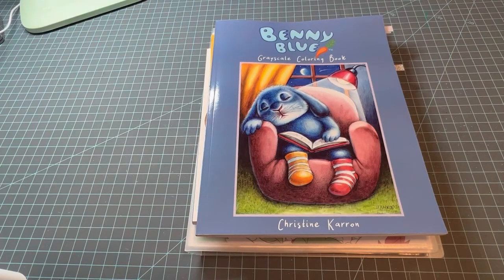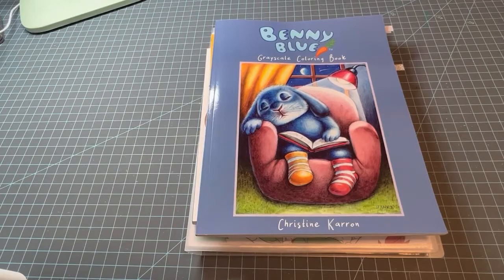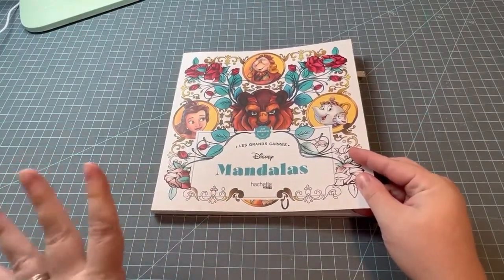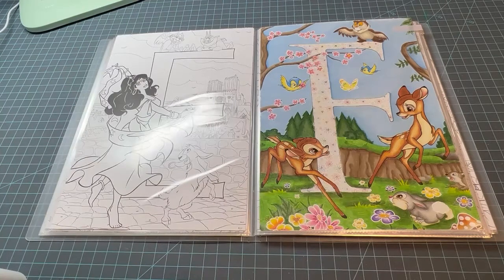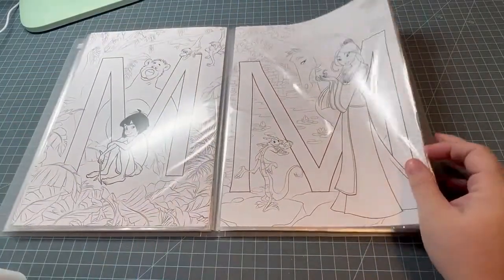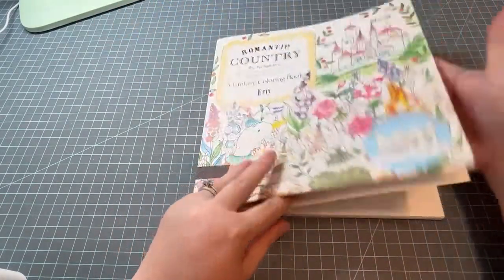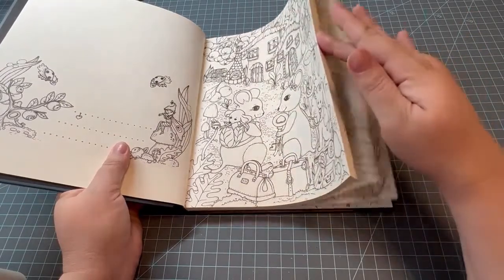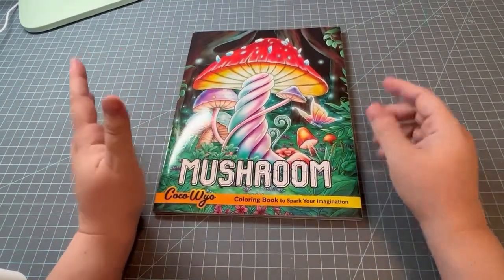June ABC Color Challenge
Welcome back!!! This video is to introduce the letter for the month of June in my ABC color challenge. This challenge is on my instagram and I would love for you all to join me. The hashtag is megsabccolorchallenge2022.